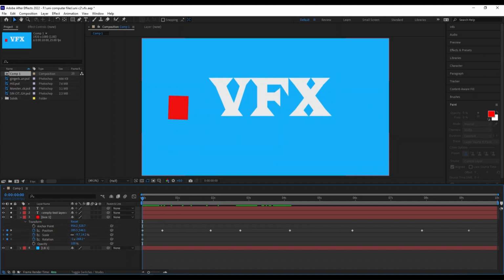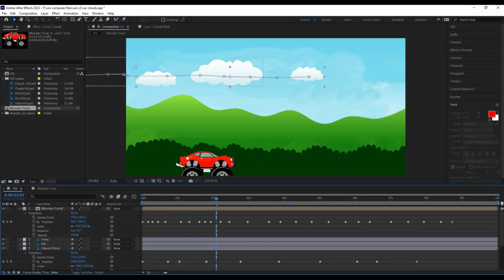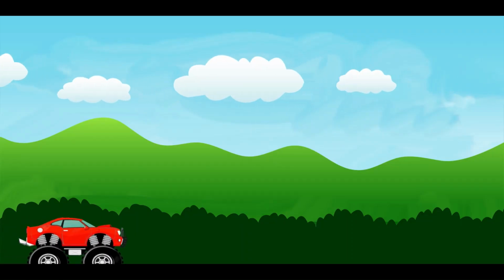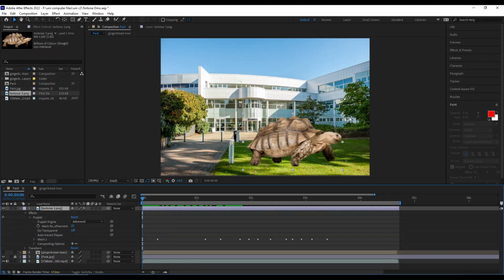video essay on filmmaking culture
covering my experience with VFX, Green Screen and Working with actors as subjects part of the filmmaking culture module.